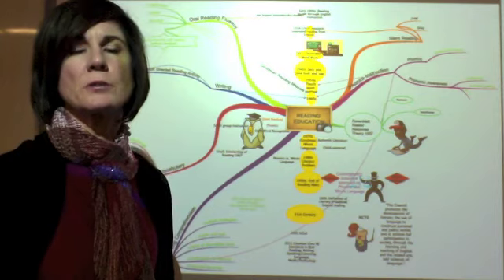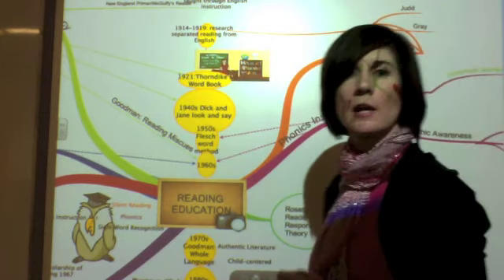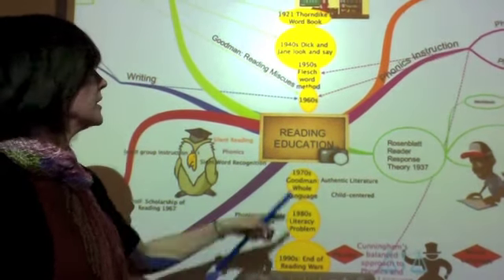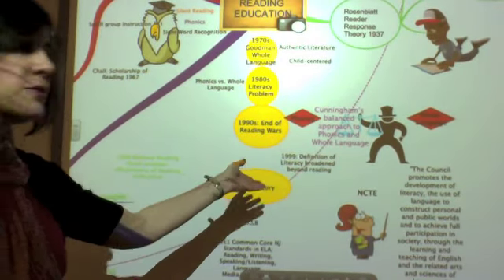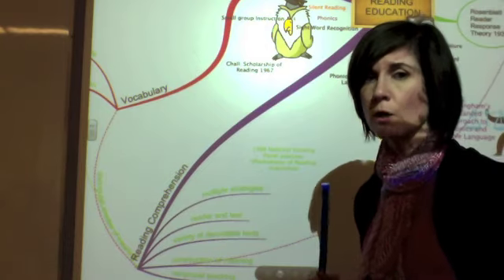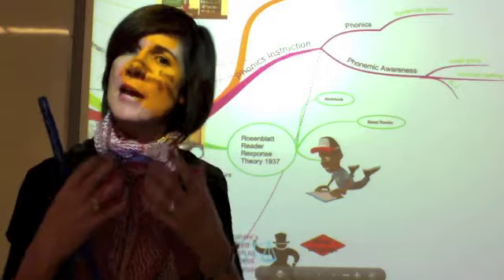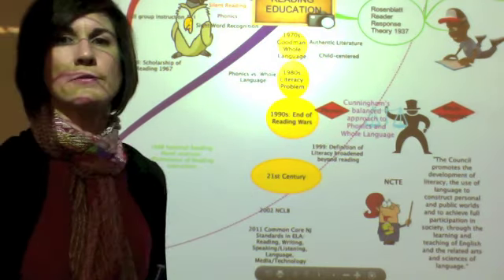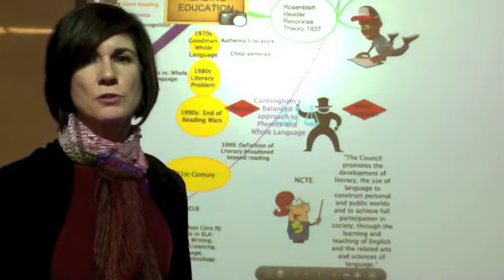Assignment 1 Mind Map Discussion Question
Mind Map of Current and Historical Perspectives on Literacy